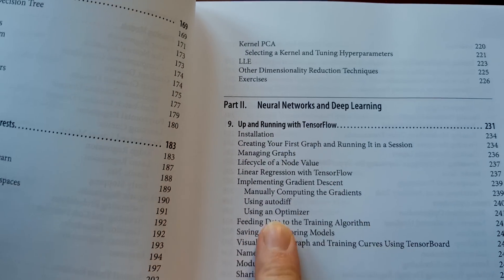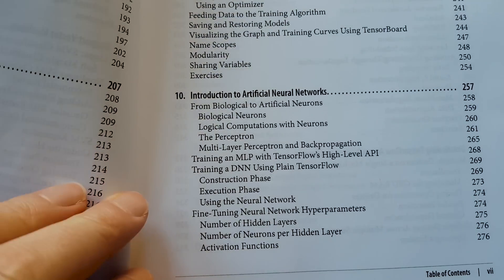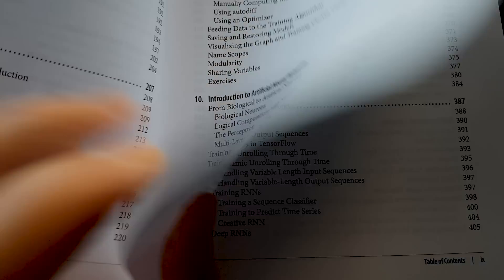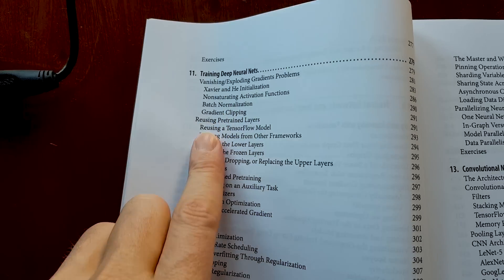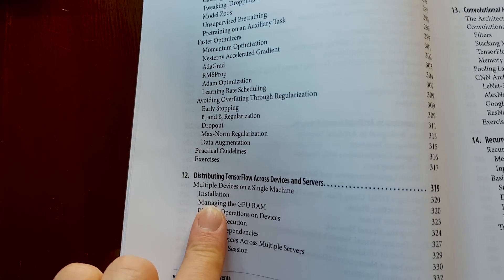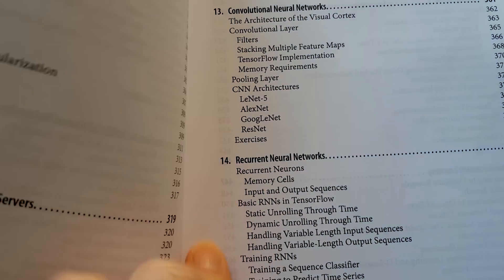Is this the BEST BOOK on Machine Learning? Hands On Machine Learning Review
Hands On Machine Learning with Scikit Learn and Tensorflow published by O'Reilly and written by Aurelien Geron could just be the best practical book on machine learning. In this review I explain why.

3 Data Science Learning Platforms I would recommend

1. Data Quest (my favourite)

2 Recommended Python Courses

1. Exploratory Data Analysis with Python and Pandas
2. Complete Python Programmer Bootcamp